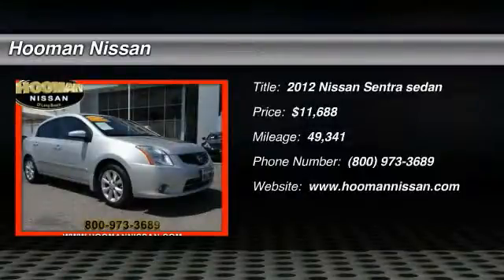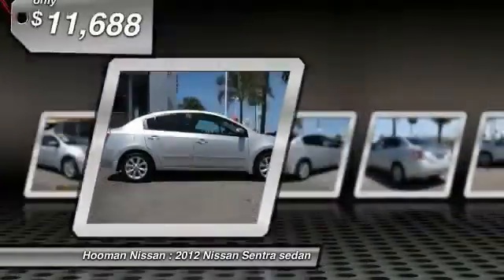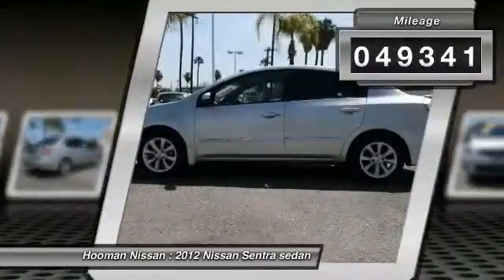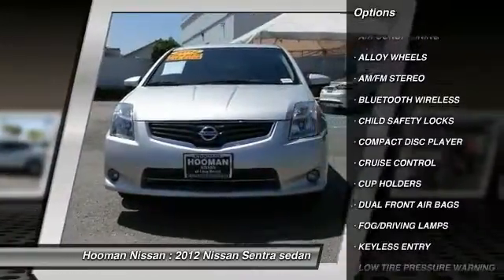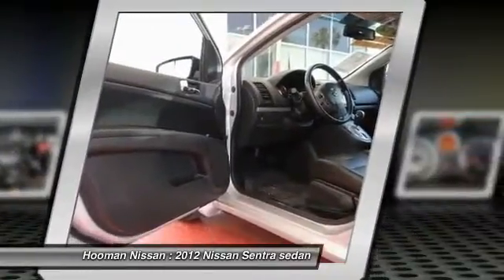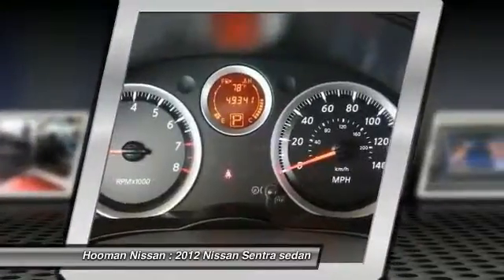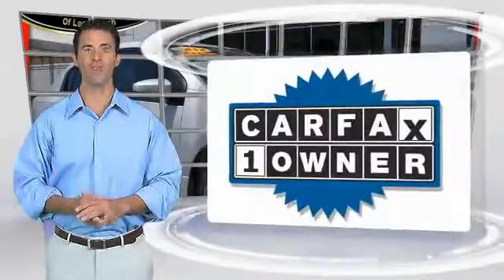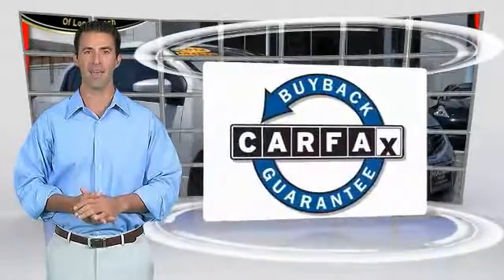2012 Nissan Sentra LONG BEACH,GARDENA,DOWNEY,TORRANCE,LOS ANGELES 16N0406A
2012 Nissan Sentra 4dr Sdn I4 CVT 2.0 SL

Hooman Nissan
1800 East Spring Street

HOOMAN NISSAN PROUDLY SERVING LONG BEACH, GARDENA, DOWNEY, TORRANCE, LOS ANGELES, AND SURROUNDING SOUTHERN CALIFORNIA LOCATIONS. THIS SILVER 2012 Nissan SENTRA IS EQUIPPED WITH A 2.0L DOHC 16-valve SMPI I4 engine, AUTOMATIC TRANSMISSION, AND RECEIVES AN ESTIMATED 27 City/34 Hwy MPG. 2012 Nissan SENTRA 4dr Sdn I4 CVT 2.0 SL Super Silver exterior and a Super Internet Price makes this 2012 Nissan Sentra SL Sedan A MUST SEE! Enjoy Comfort at every turn with Power Windows, Power Door Locks, Remote Keyless Entry, Air Conditioning, Adjustable Front Bucket Seats, 6- Way Driver Seat and Telescoping Steering Wheel with Mounted Audio Controls AND Mounted Cruise Control. Carfax reports ONLY 1 Owner on this Silver Sedan which is Priced to Impress. When you buy this Pre- Owned 2015 Nissan Sentra from Hooman Nissan of Long Beach you will receive FREE LIFETIME VIP Benefits: FREE LIFETIME OIL CHANGES, FREE CAR WASHES when Serviced with our Award Winning Service Department, FREE FLAT TIRE REPAIRS and FREE LOANER VEHICLE!!! Come See What the EXCITEMENT is All About at HOOMAN NISSAN of LONG BEACH Stock #: 16N0406A | VIN: 3N1AB6AP9CL715740 | 2012 Nissan Sentra 4dr Sdn I4 CVT 2.0 SL AIR CONDITIONING TRACTION CONTROL Hooman Nissan